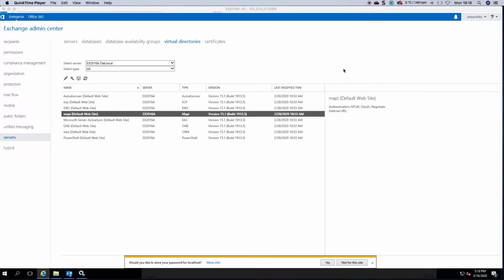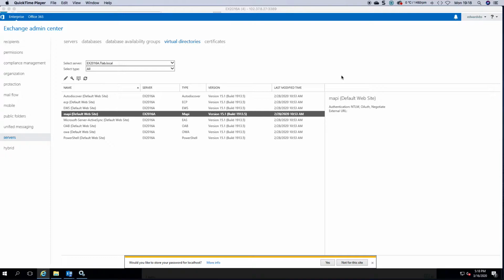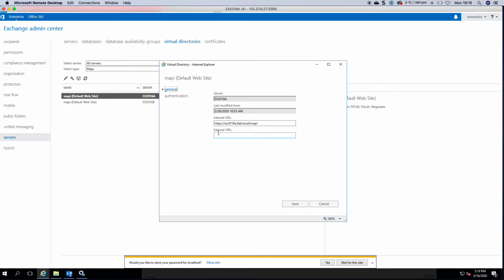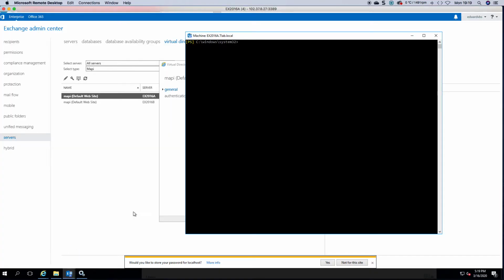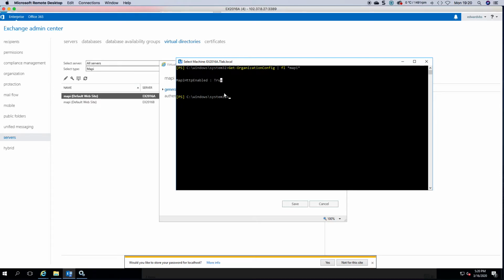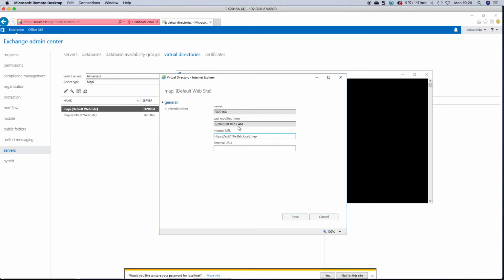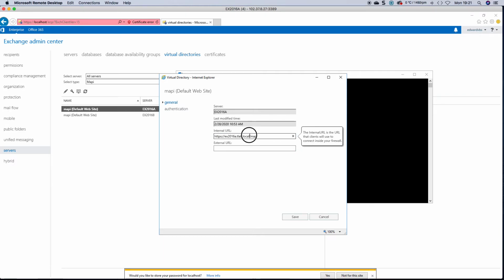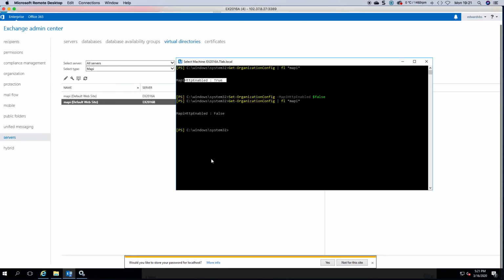Exchange 2016 Installation - Part 17 - MapiOverHttp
In this video tutorial, we will continue with Part 17 of the Exchange 2016 Installation series, focusing on configuring MapiOverHttp. This feature plays a crucial role in enhancing the performance and functionality of Microsoft Exchange. We will delve into the setup process, ensuring a seamless integration within the virtual directory structure.